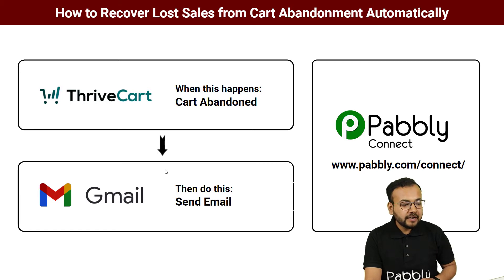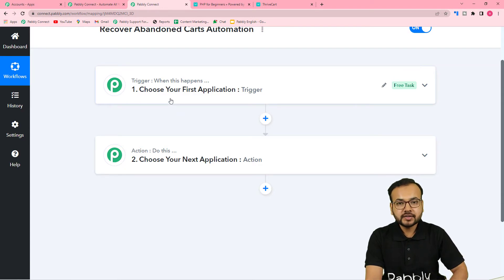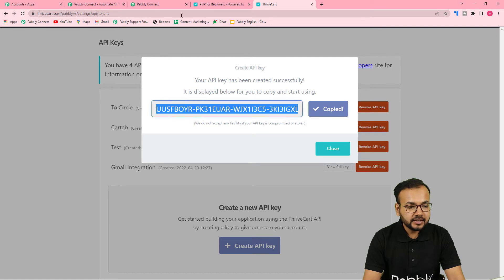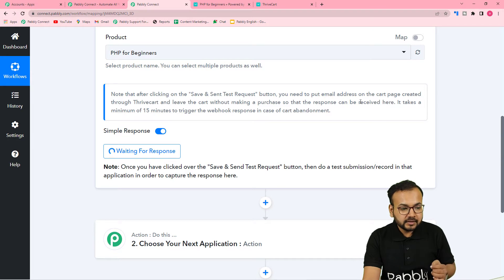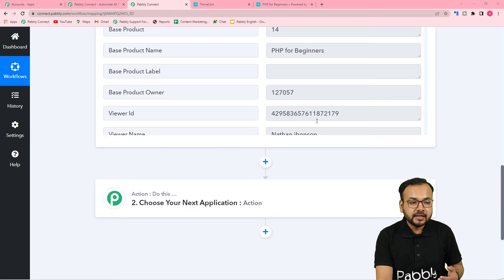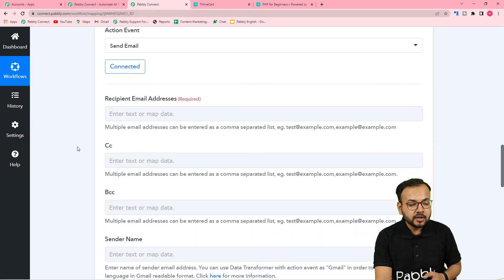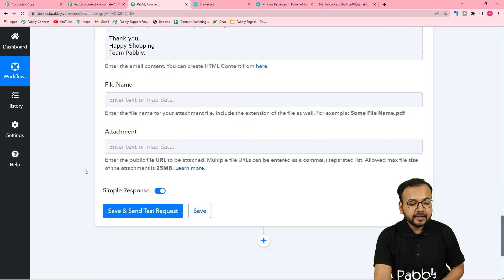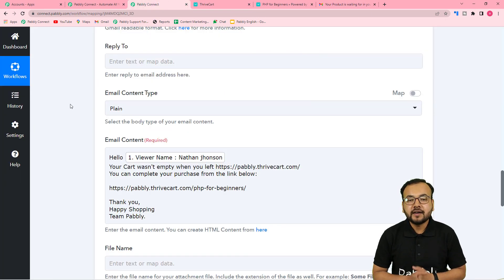Shopping Cart Abandonment: How to Recover Lost Sales from Cart Abandonment | ThriveCart Gmail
"Shopping cart abandonment affects every online business, as this happens whenever a customers leaves without checking out shopping cart you lose a potential customer that's why re-targeting those potential customers via direct email follow-up are popular methods to convert those potential customers into actual paying customers. When shopping cart abandonment occurs you have questions in your mind what should be abandoned cart strategy, how to reduce shopping cart abandonment, how do you solve a shopping cart abandonment, what can i do with abandoned shopping carts, how do i retarget abandoned carts, how do abandon cart emails work.

In this video you are going to learn how you can use affordable shopping cart abandonment solutions using our thrivecart automation to recover lost sales from  thrivecart cart abandonment. We will show you how you can integrate Thrivecart Gmail and send follow up mails or thrivecart abandonment cart recovery mail to potential customers who left without checking out thrivecart shopping cart. where you can automate thrivecart email automation for cart abandonment using pabbly connect."